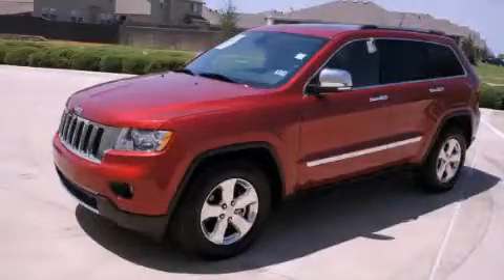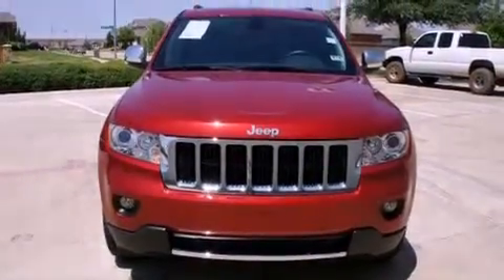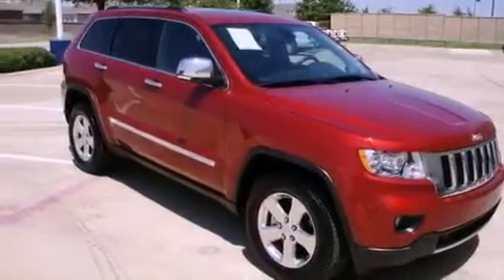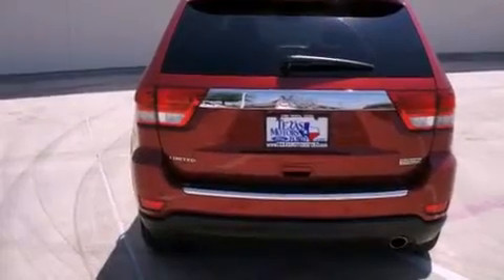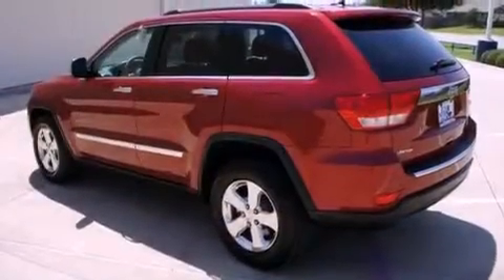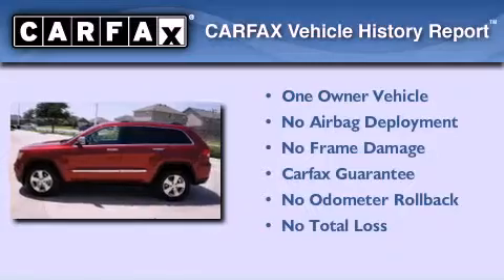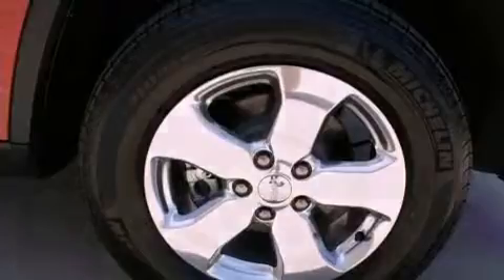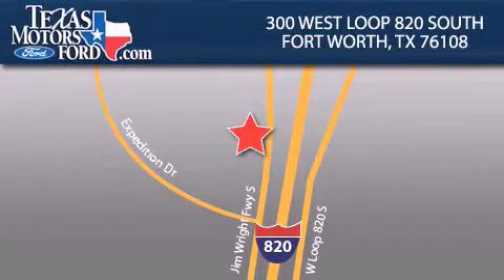2011 Jeep Grand Cherokee Fort Worth TX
Year : 2011

 Make : Jeep

 Model : Grand Cherokee

 Engine : Gas V6 3.6L/220

 Trans . : Automatic

 Exterior : Inferno Red Crystal Pearl

 Miles : 19,426

 Interior : Black

 300 West Loop 820 South

 2011 Jeep Grand Cherokee Fort Worth TX